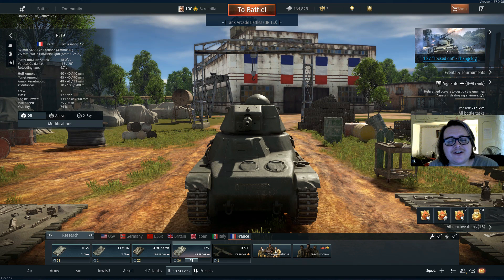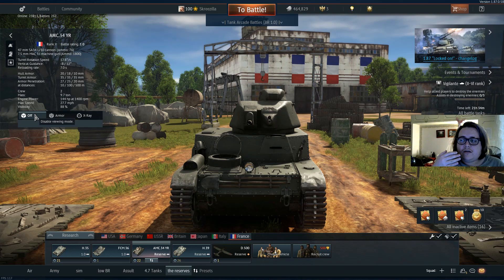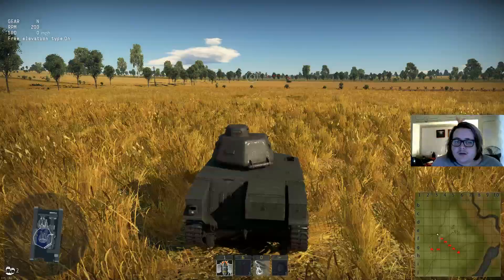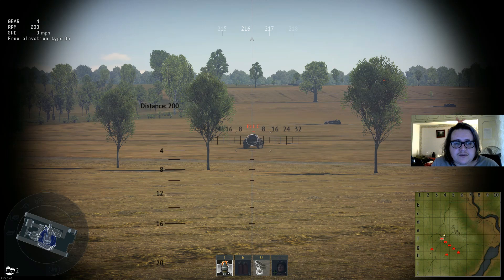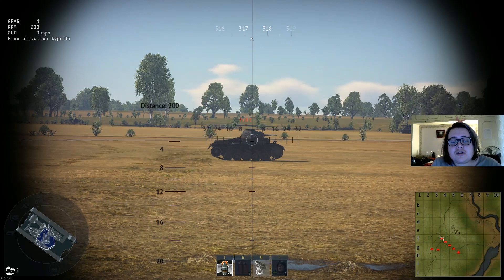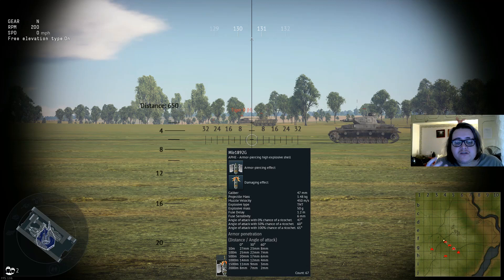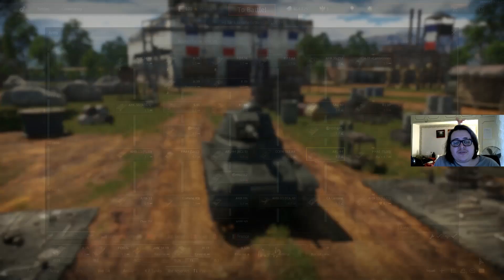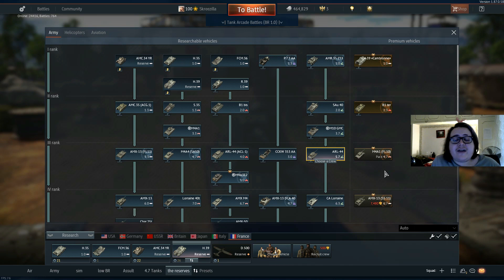War Thunder: Starters guide French tech tree tutorial update 1.87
Starting guide episode 2? Today i look at the french tech tree and where to start from.